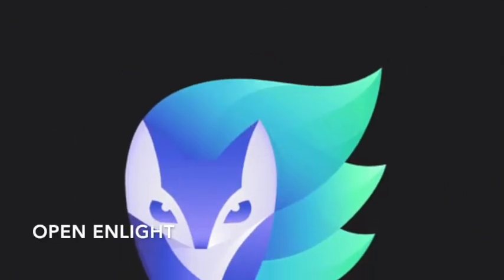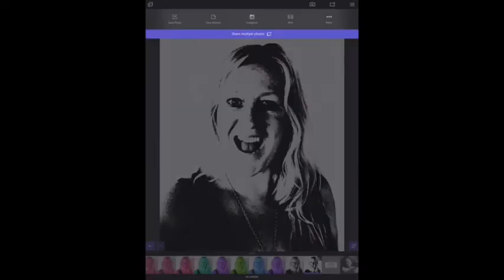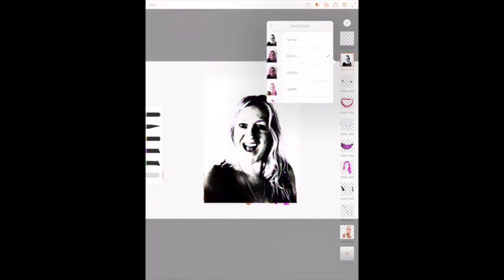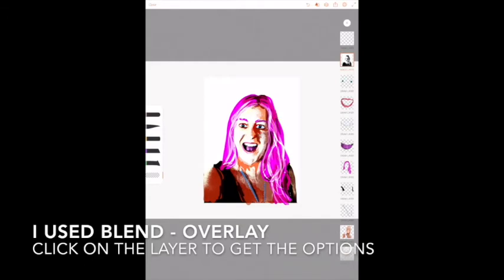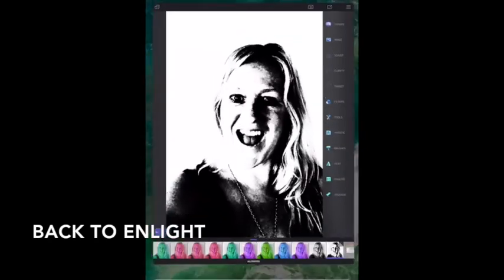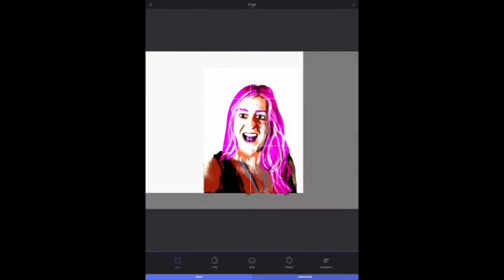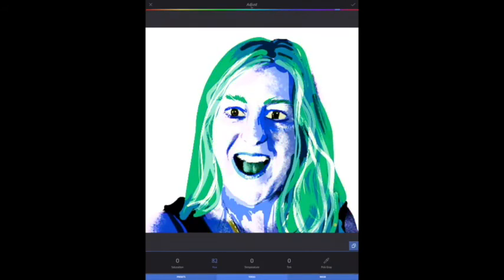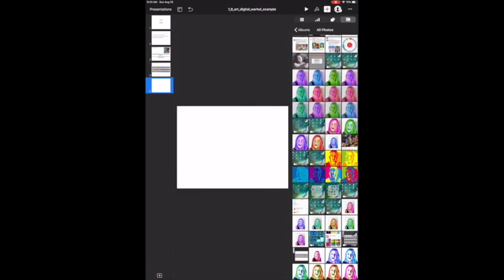SIS 4D ART: Exploring Andy Warhol's Marilyn - PART TWO (B)